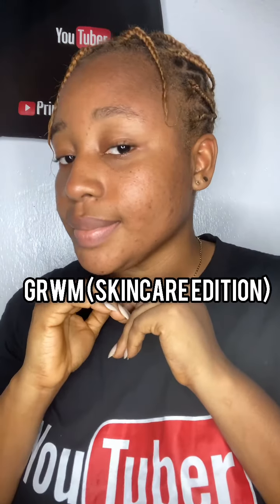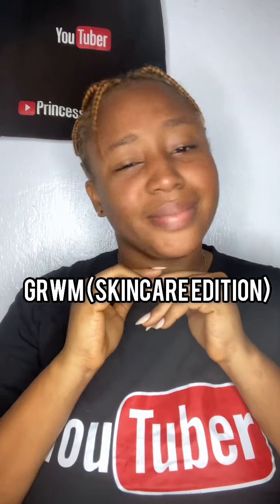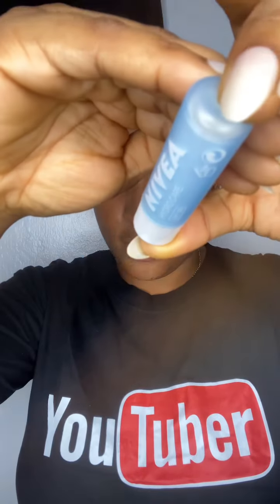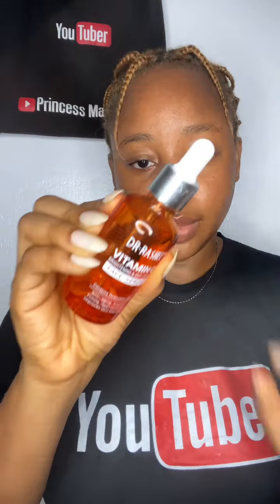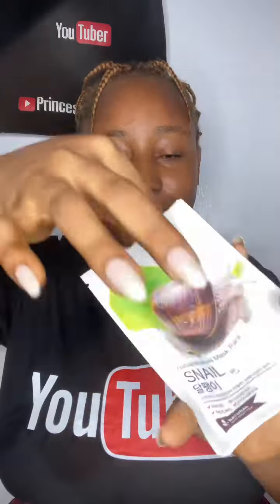GRWM (SKINCARE EDITION)| How I keep my skin hydrated and glowy.